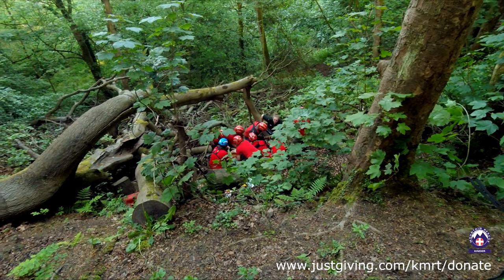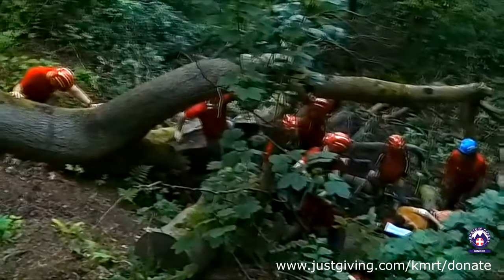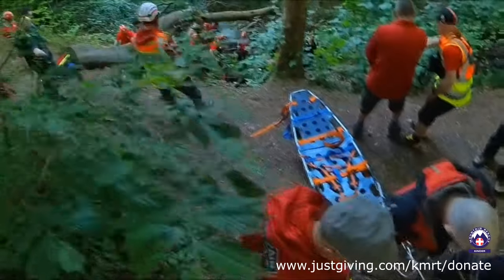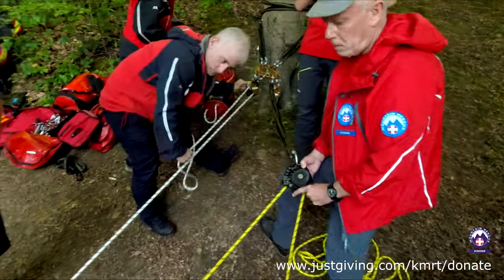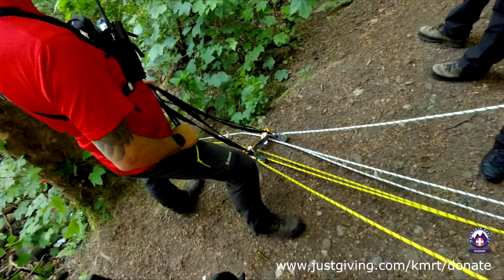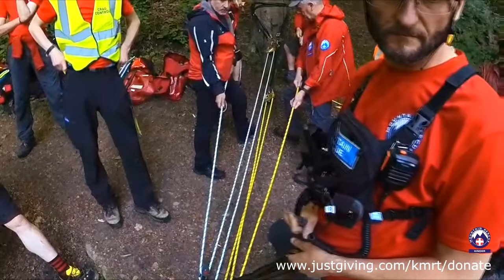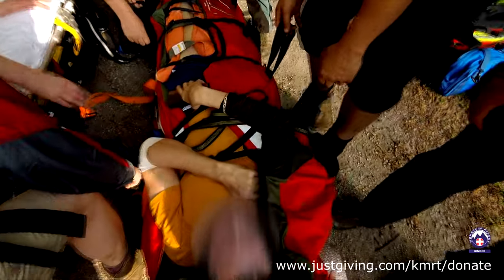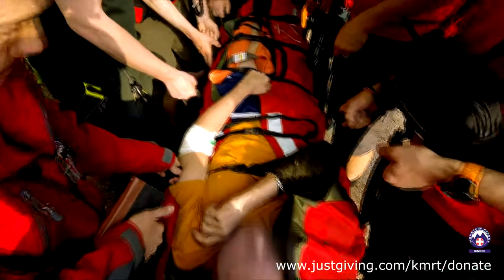112. Rope rescue to assist ambulance crew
We were asked to assist an Ambulance crew with a patient trapped in an awkward location.  He had tripped, fallen down a short steep slope and landed in a pile of logs.  His leg was badly injured and the crew had no way of getting him out of there, so they asked for our help.

Find out more about the work of the team Kinder Mountain Rescue Team are a voluntary rescue organisation, based in Hayfield, Derbyshire in the UK Peak District National Park. KMRT cover the Kinder Scout area of the Peak District in between Manchester, Stockport and Sheffield.  If you would like to help with fundraising for the team, you can donate or raise money for the team